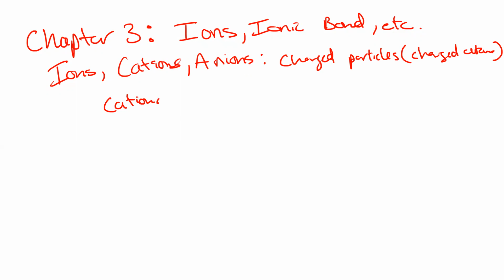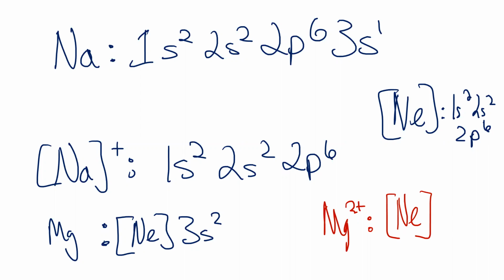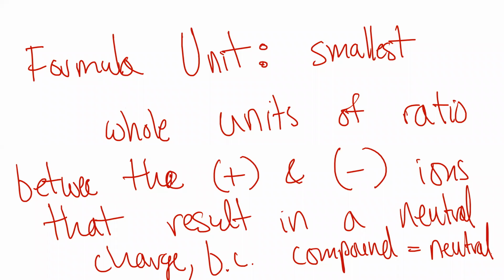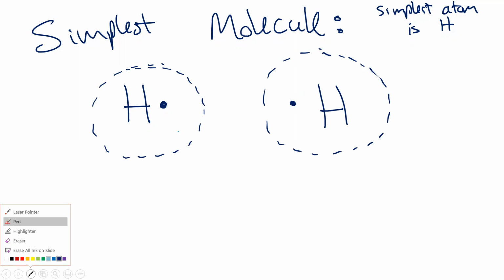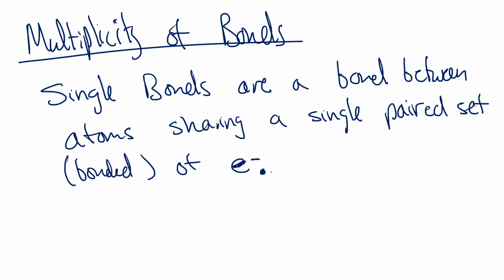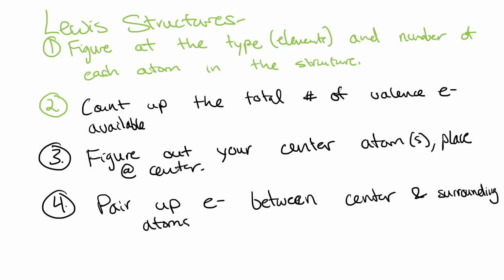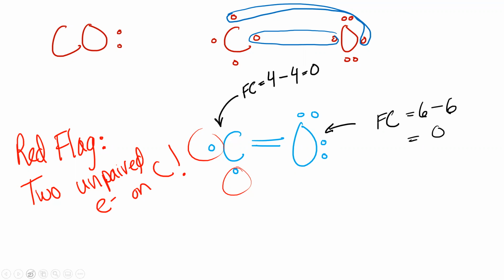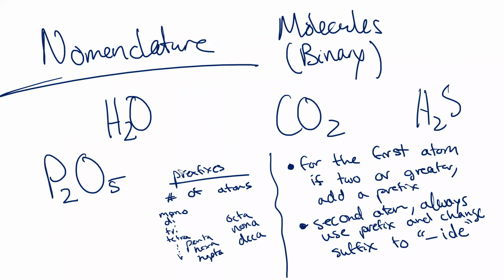2022-02-22 - Lab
Introductory Chemistry, General Chemistry Topics Topics from Chapters 3 & 4: Ionic Bonds, Ions, Covalent Bonds, Molecules, Lewis Structures